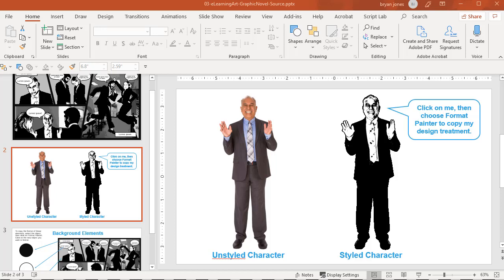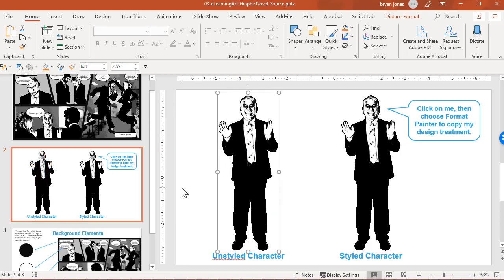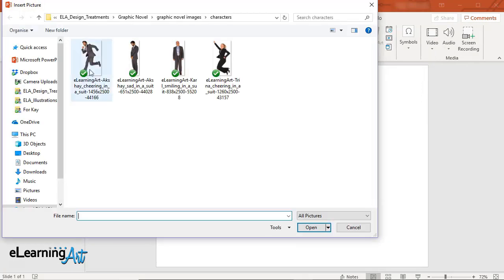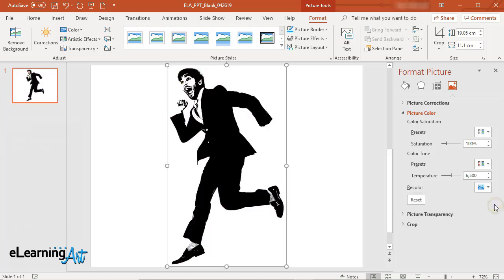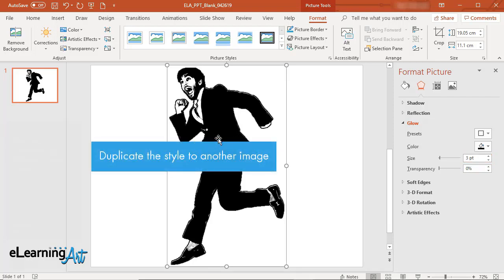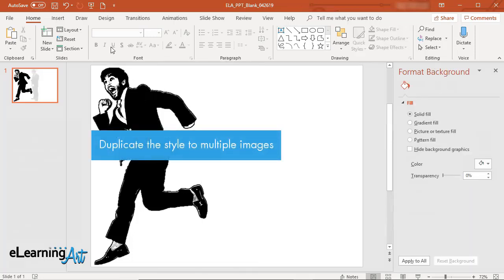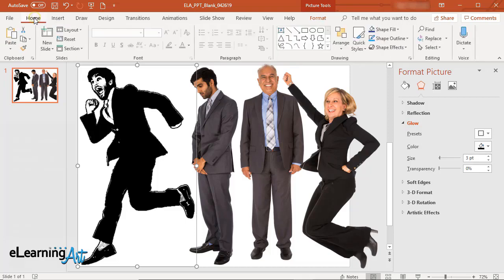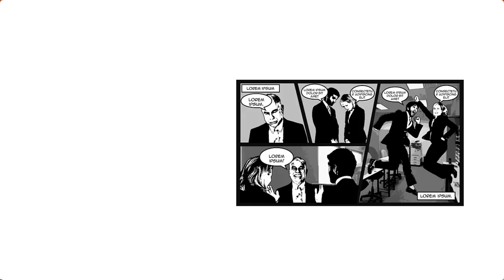PowerPoint Graphic Novel Effect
How to create the Graphic Novel Style in PowerPoint.

This is the first of a 2-part series. This video focuses on styling the character. The next video is focused on creating the comic panels.